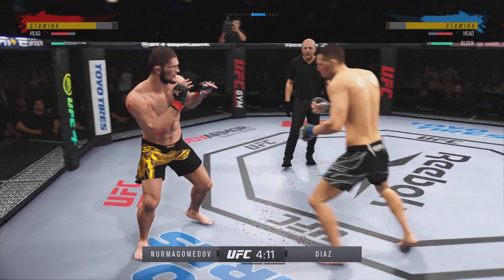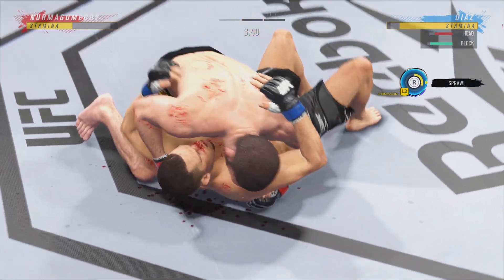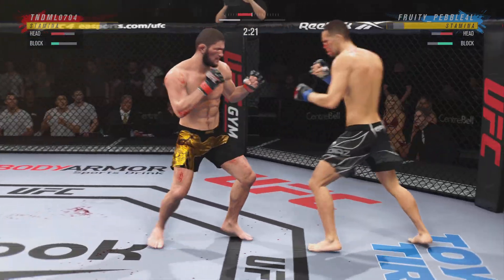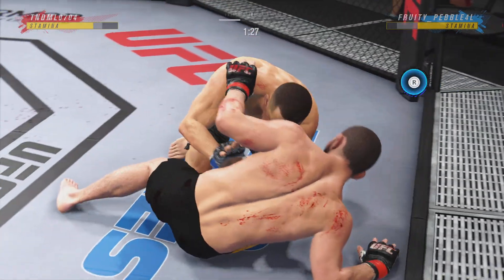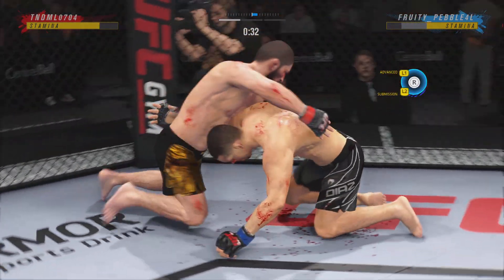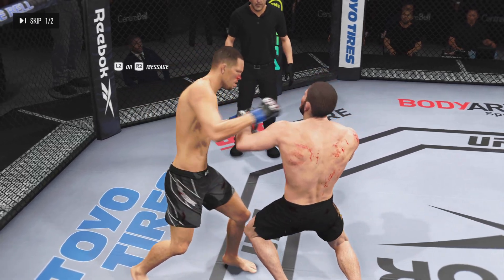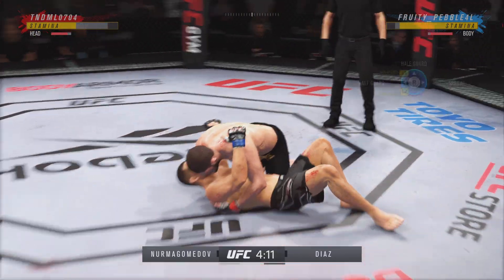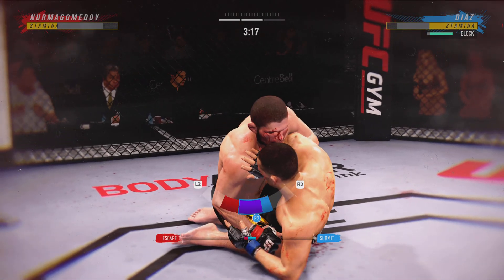Dont chicken out man 😂